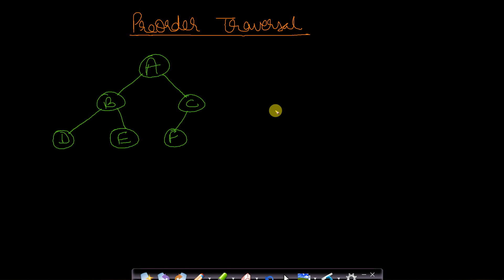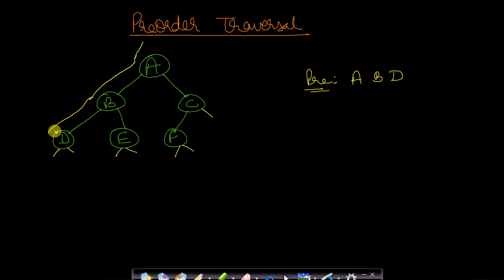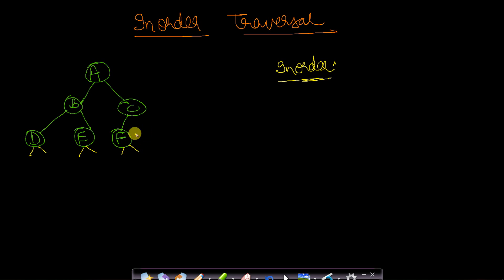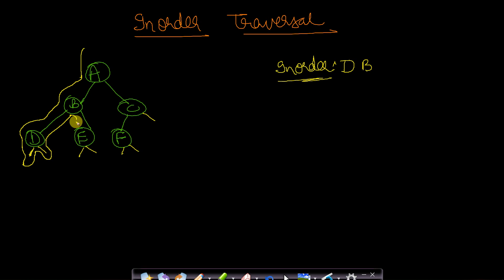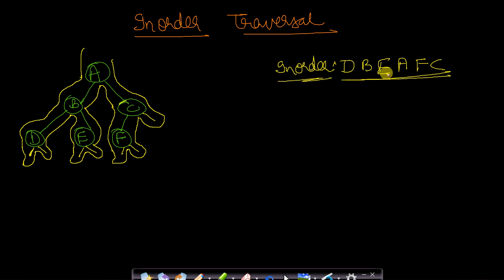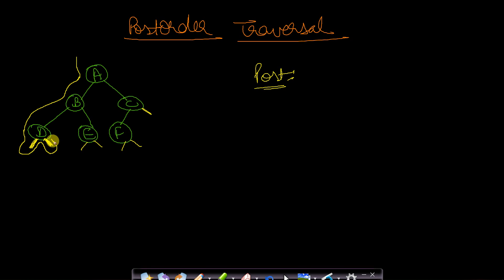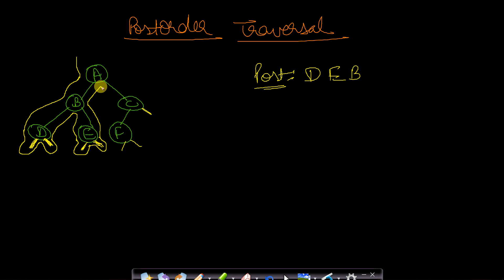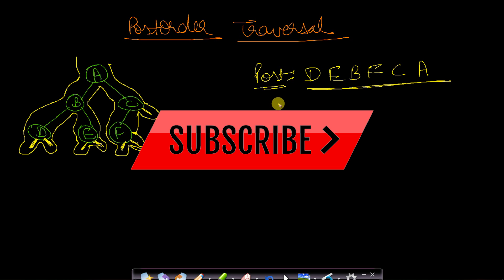Simplest Binary Tree Traversal trick for preorder inorder postorder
This video lecture shows the simplest way to traverse a binary tree in preorder inorder and postorder. This trick can be applied even without pen and paper and you can determine the traversal order in just a matter of seconds.